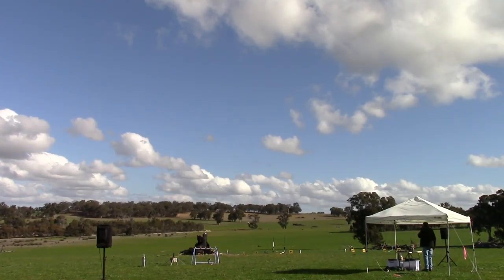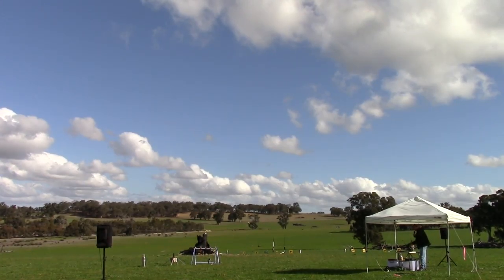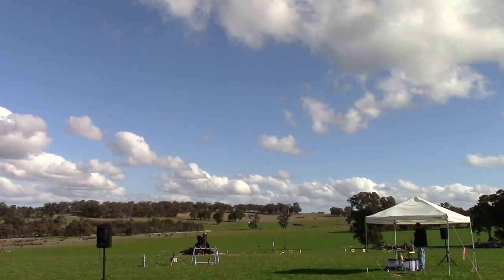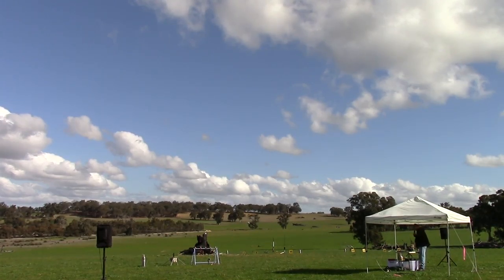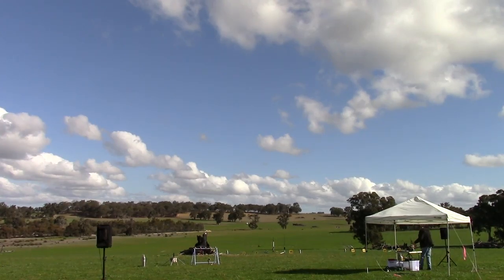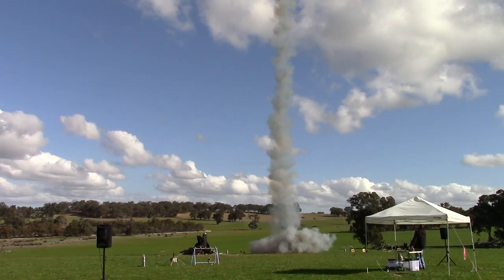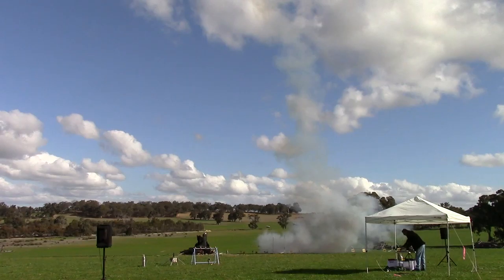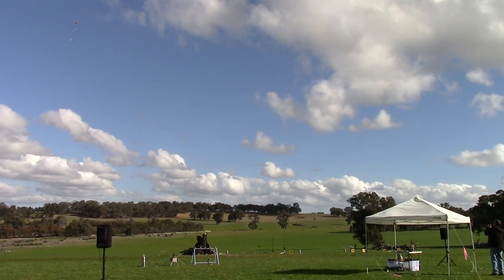Mark's Matrix launch and landing WWW2016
Mark Haslam's Matrix launch and landing at Williams Wildfire Westernational 2016.